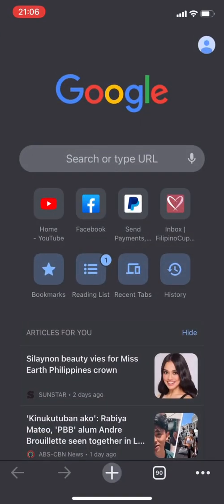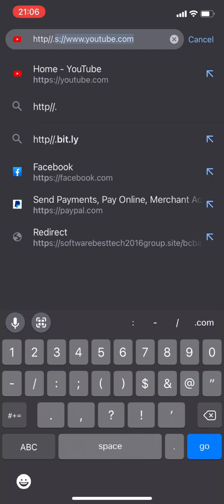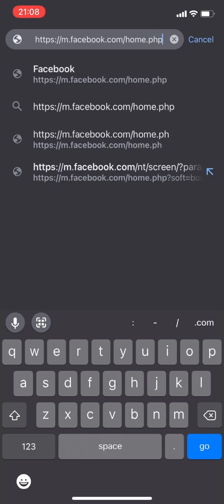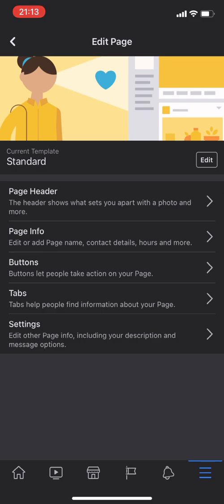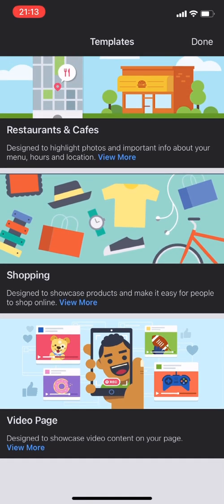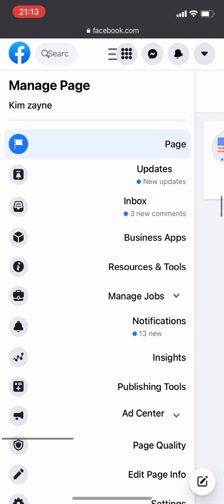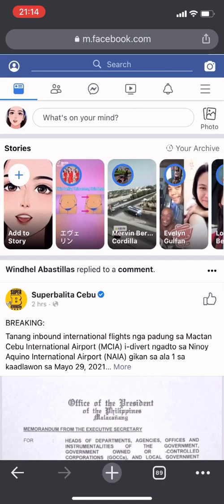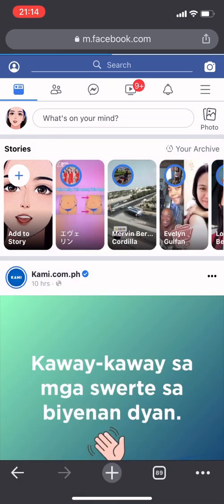HOW TO FIND CREATOR STUDIO ON YOUR FACEBOOK PAGE?